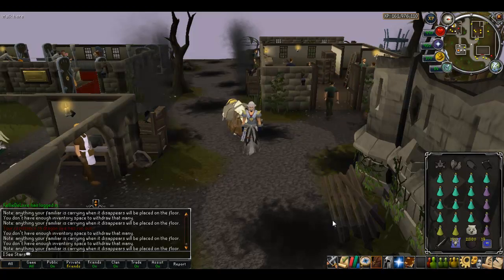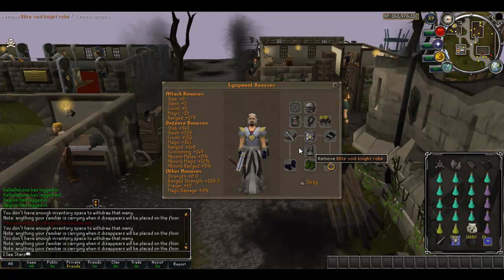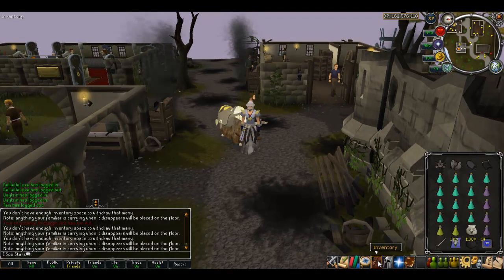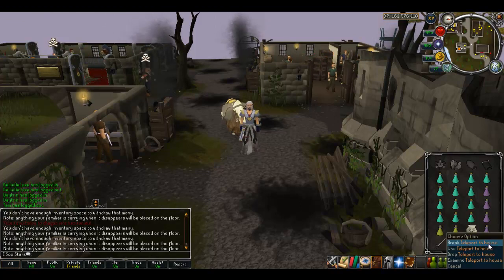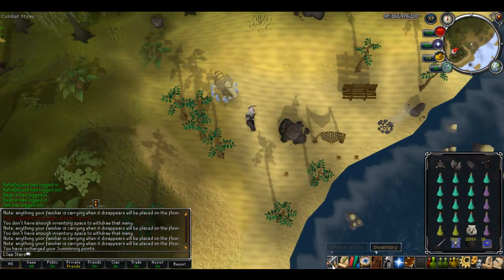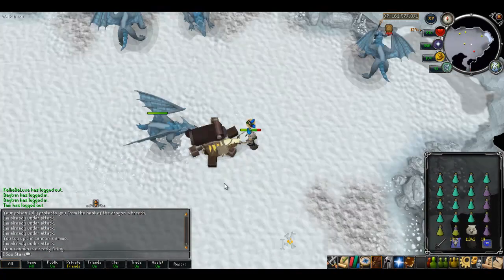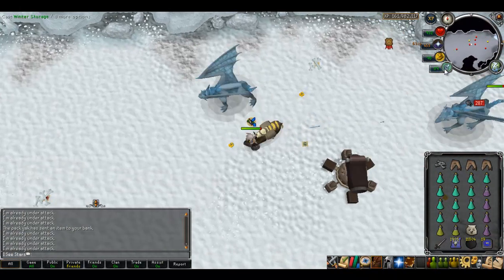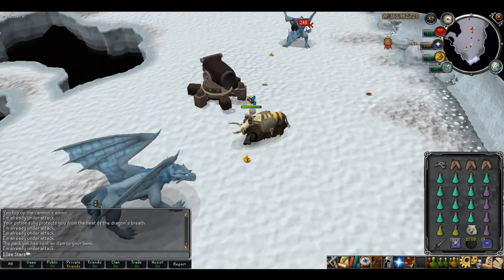Money Making #3 -Frost Guide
This is a guide on how to do frost dragons effectively. This is one of the best ways to make money in the game.

Requirements: 85 Dungeoneering
Recommended:
85+ Range
85 Herblore (Super Antifires)
67/96 Summoning
70+ Defence
60+ Prayer

Items Needed:
Cannon and Cannonballs
Prayer Potions
Super Antifire/AntiFire Potions
*Dfs/Antifire Shield (If using normal Antifires)
*Good Range Gear
War Tortise/Pack Yak
Range Potions
*Teleport

Recommended Quests:
Fairy Tale Part 2/Fairy Tale Part 3

Profit: 2.3m-3m/hour